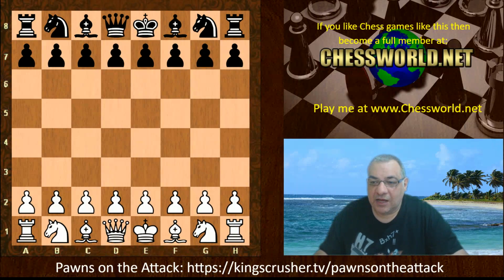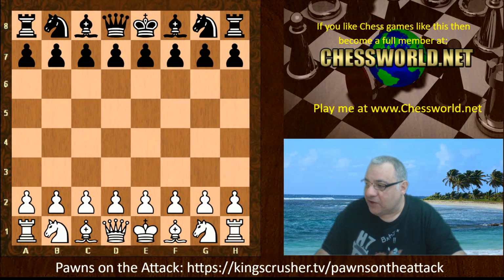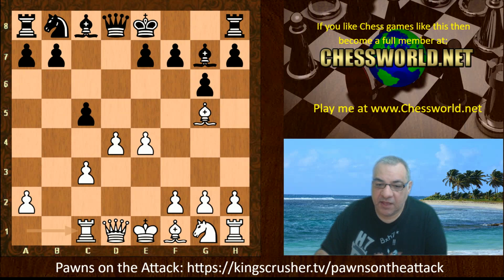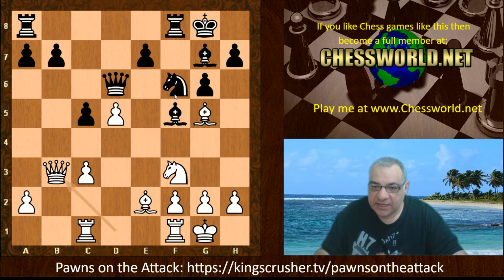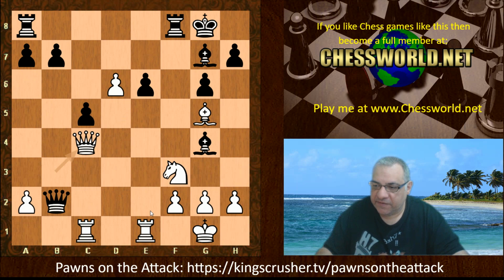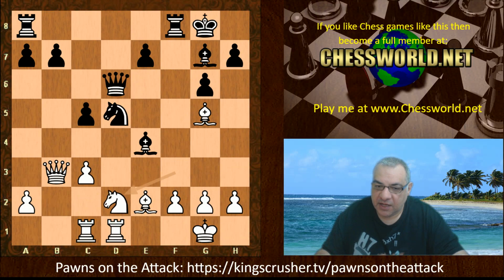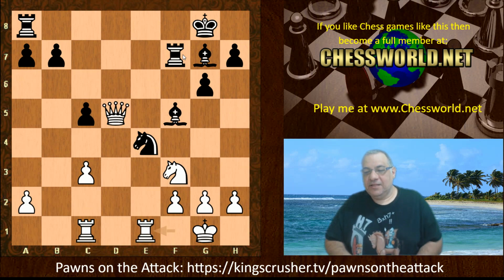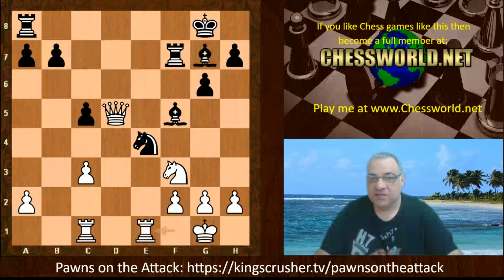Chess SWOT Analysis || Business strategy may be useful for Chess || Ramussen vs Andersen (2019)